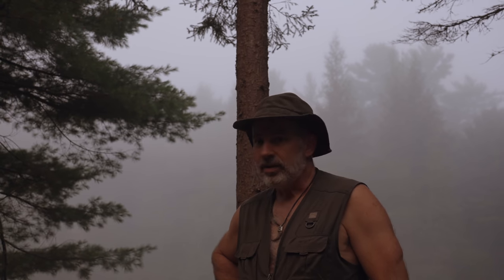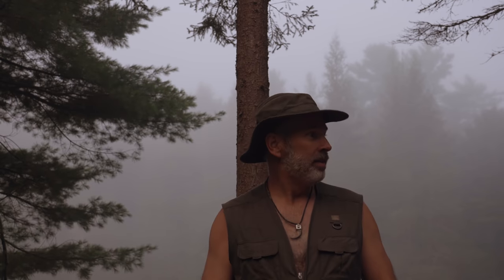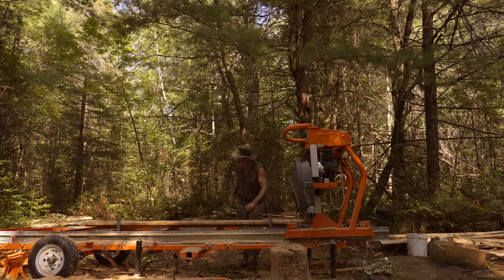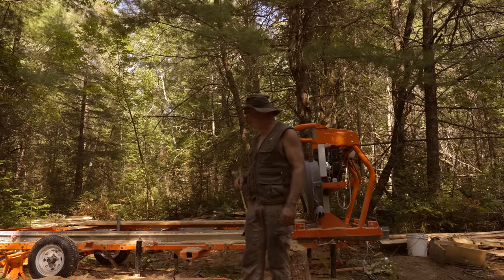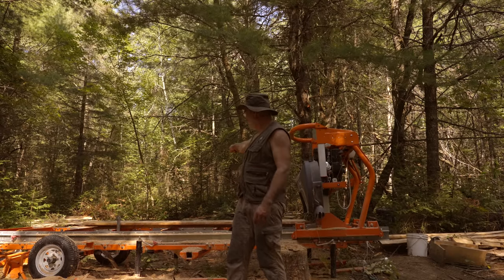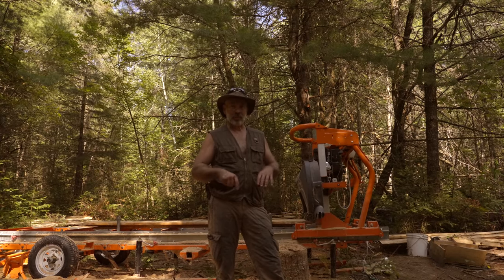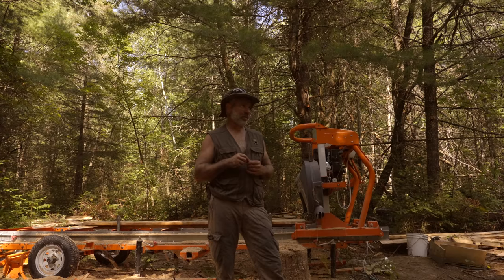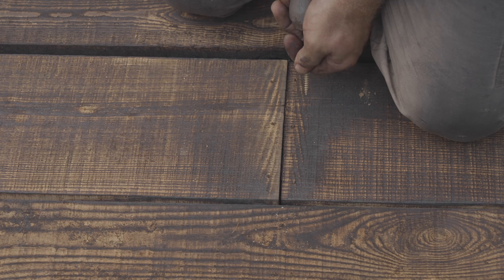Sawing Lumber for a Porch on my Off Grid Log Cabin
On a foggy morning, I mill beech and ash logs into boards for the front porch on my new log cabin.

To see what I’m up to during the rest of the week;

My Mailing Address:
51 King William Street
Huntsville, ON
P1H 0B5